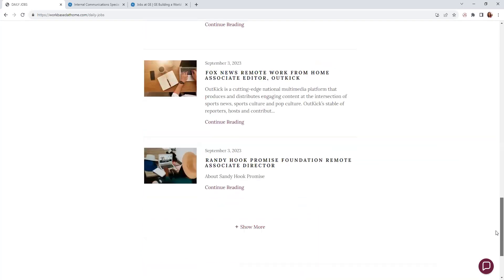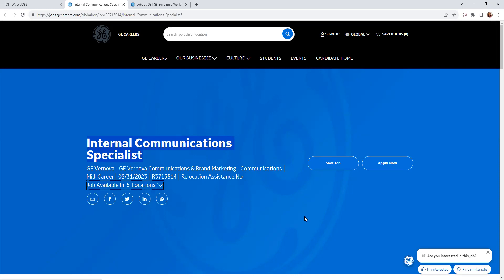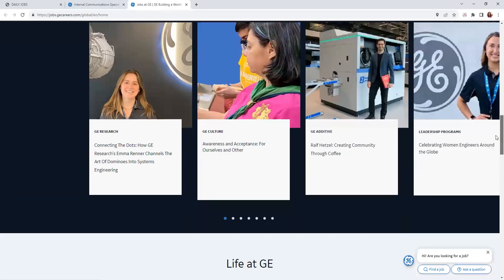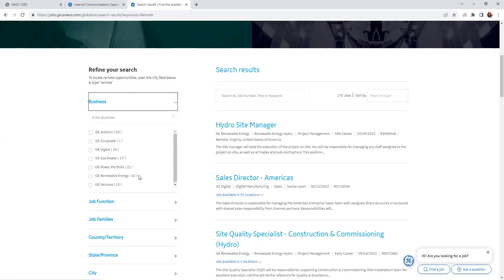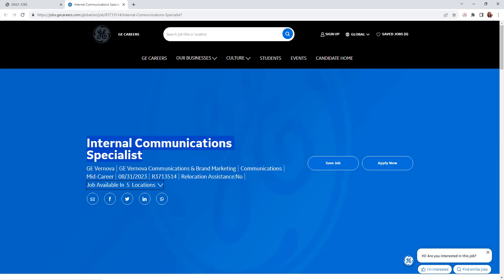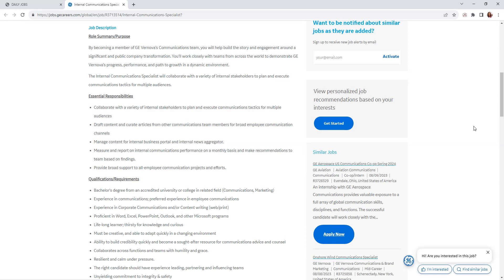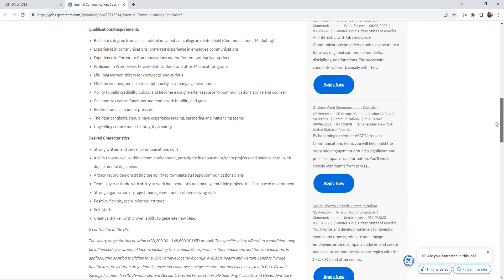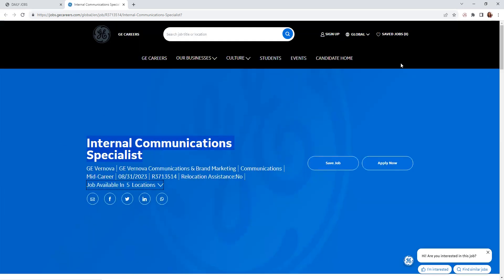UNITED STATES INTERNATIONAL NO PHONE | $46.45 - $77.39 PER HOUR WORK FROM HOME JOBS | BENEFITS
WORK FROM ANYWHERE INTERNATIONAL WORLDWIDE JOBS! For my international viewers.